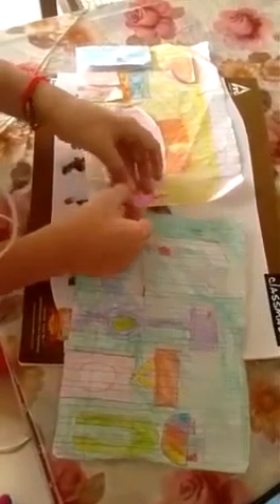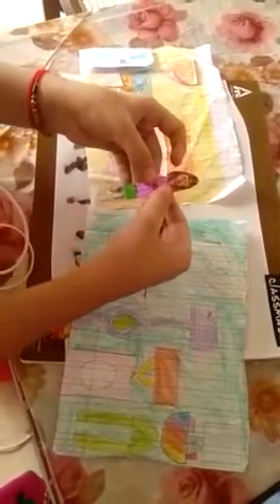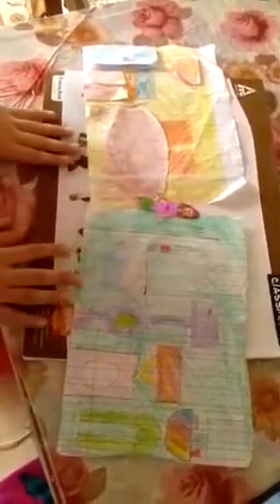Kya ase koi Barbi doll ❤️ house and kitchen ko examplan kar shakta h agar h to tell me